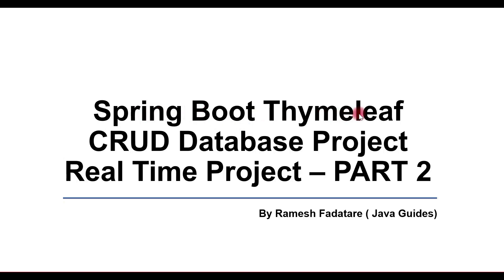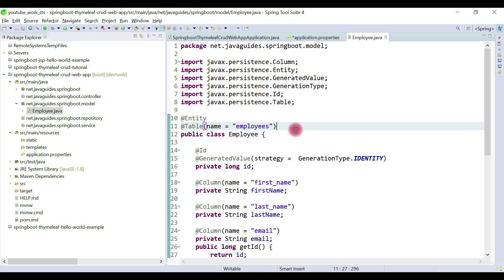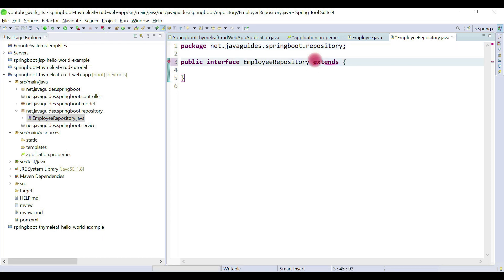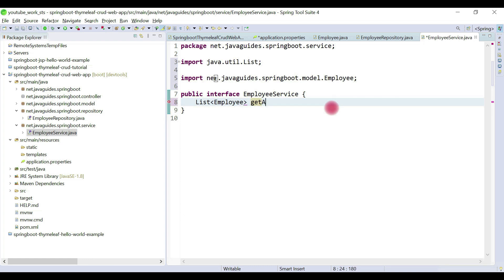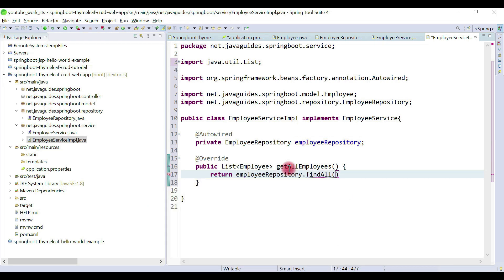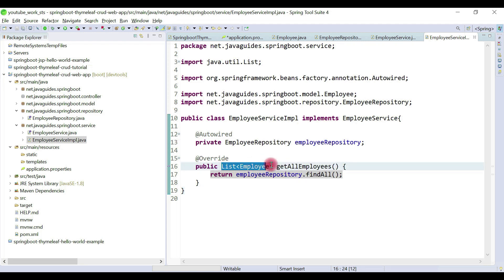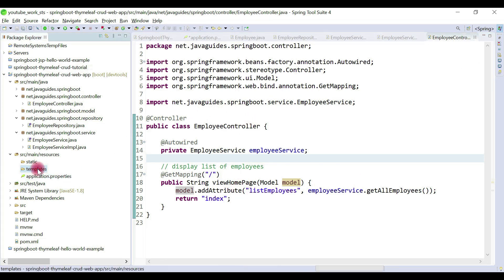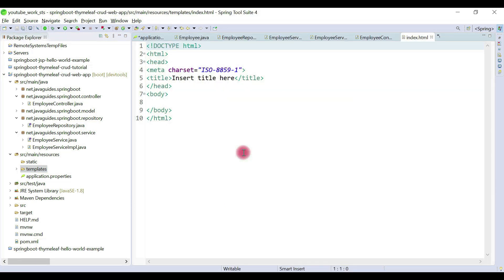Spring Boot Thymeleaf CRUD Database Real-Time Project - PART 2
Spring Boot Thymeleaf CRUD Database Real-Time Project - PART 2 - we will implement List Employee feature.

1. Create and Setup Spring Boot Project in Eclipse STS
2. Database Setup